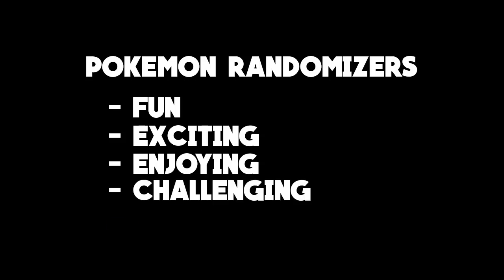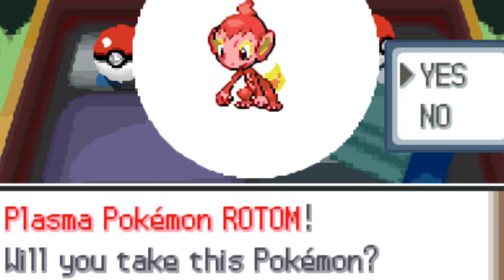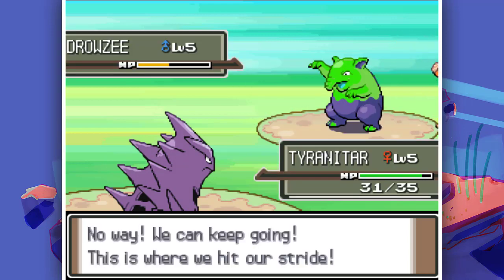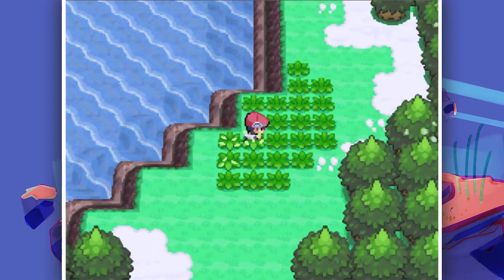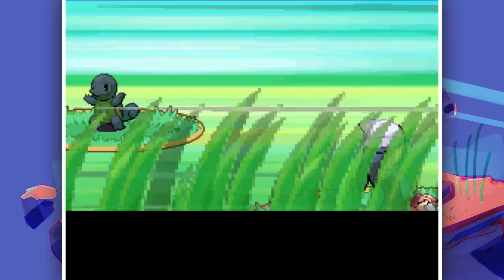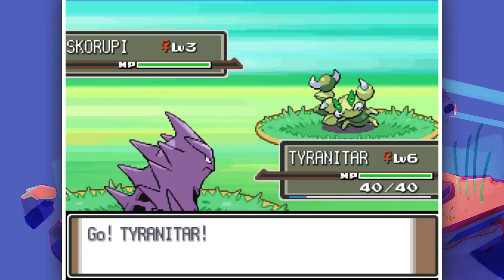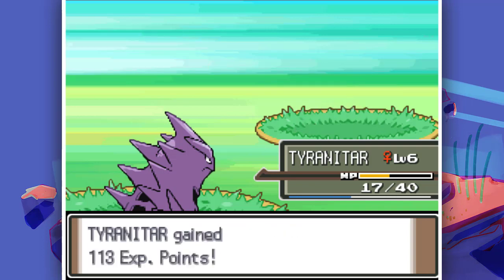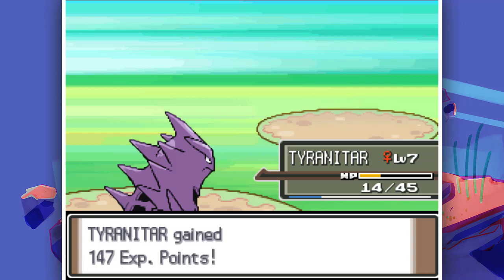Pokémon Platinum Crazy Randomizer! with Random types, Random sprite colors and MUCH MORE!!!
Pokémon Platinum Crazy Randomizer! with Random types, Random sprite colors and MORE!!!

Developed by: Game Freak
Randomized by: Me ;)

If this video hits 100 likes, i will upload one more randomizer like this

Join and Help me to buy a Nintendo Switch

Randomization:
- Every Pokemon Color is randomized
- Item Randomized
- Moves and Types are randomized
- Every Trainer's Pokemon and their item randomized
- Static Encounters are Randomized
- Sterter choosing and Gift Pokemon both are Randomized

Randomizer tools:
- Universal Randomizer
- NDSPokemonColorPalletRandomizer

☆☆☆★☆☆☆(Overlays And Logos)☆☆☆★☆☆☆

If you need you to make an official Pokemon Game logo or overlays for your video, I will make them for you in low cost.

☆☆☆★☆☆☆(Other Links)☆☆☆★☆☆☆